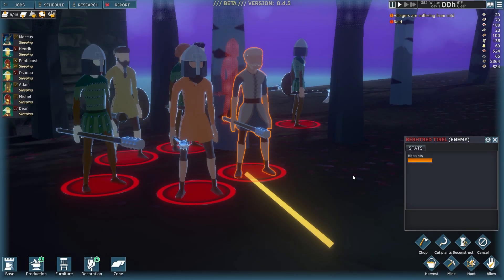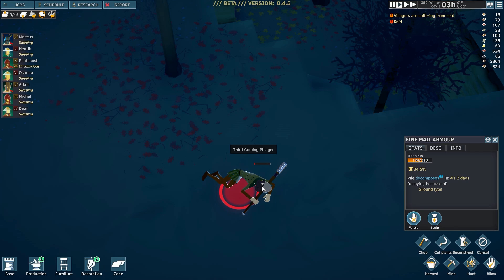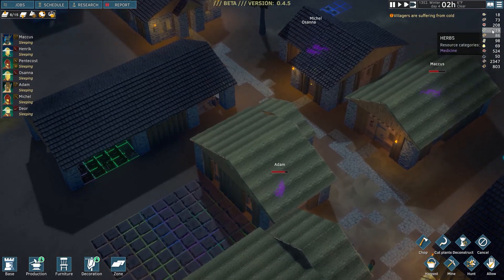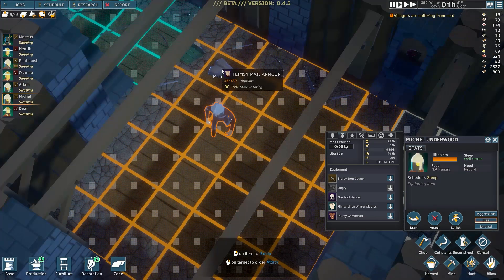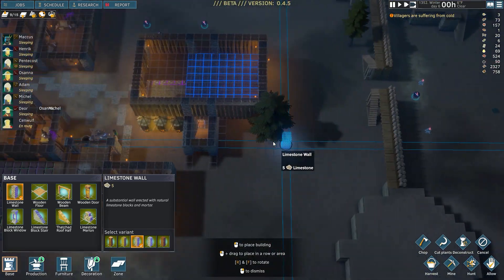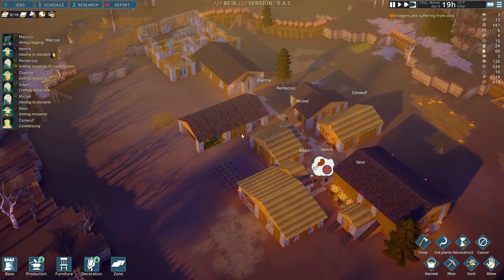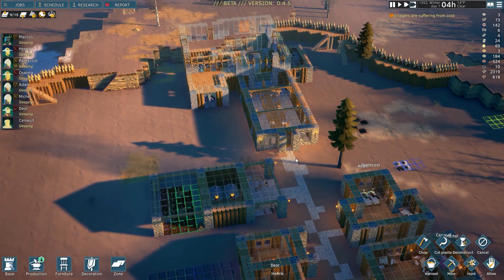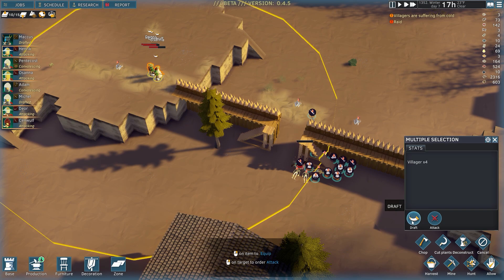Winter Arrives - New Defenses Tested | Going Medieval Beta Final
Welcome to Going Medieval!

A cool new entry into the Building/Survival RPG game category. If you like Rim World or Timber and Stone - this game shows some promise to fans! Lets get started in the Beta and check out what gameplay is like!

Stake your claim in this colony building sim and survive a turbulent Medieval age. Construct a multi-story fortress in a land reclaimed by wilderness, defend against raids and keep your villagers happy as their personalities are shaped by the world!